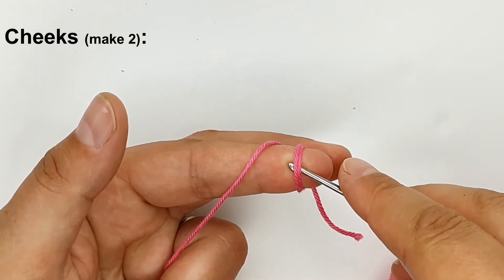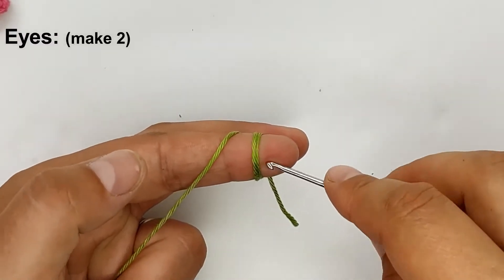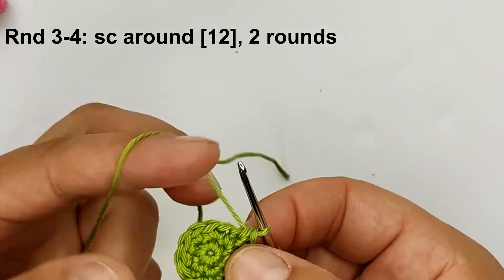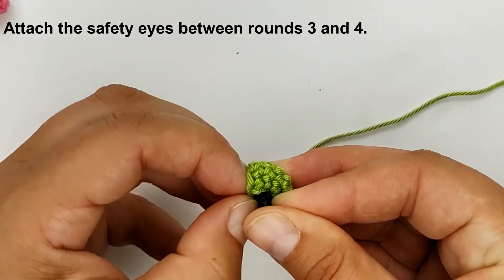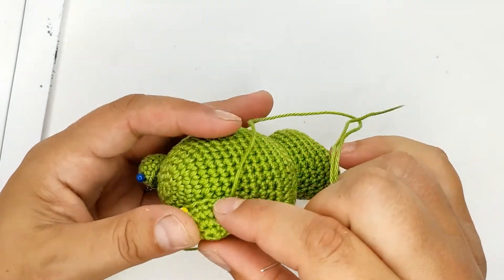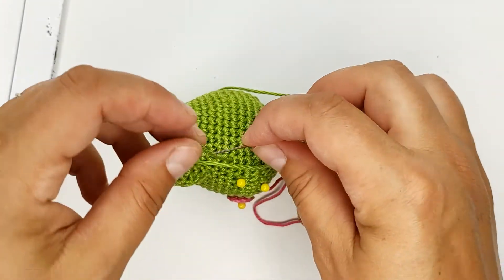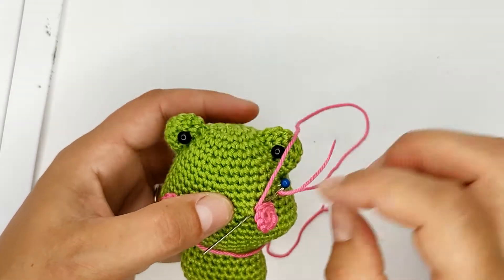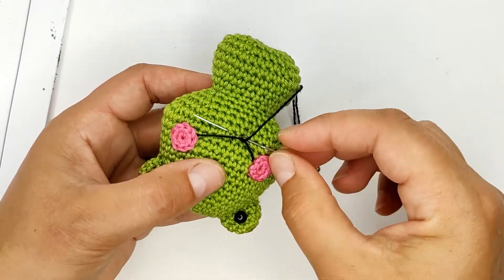Crochet mini frog, FREE pattern, third part - cheeks, eyes, assembling..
Create adorable mini frog in just a two hours! This easy-to-follow video (third part) shows how to crochet the cheeks, eyes and assemble all parts to make the frog.